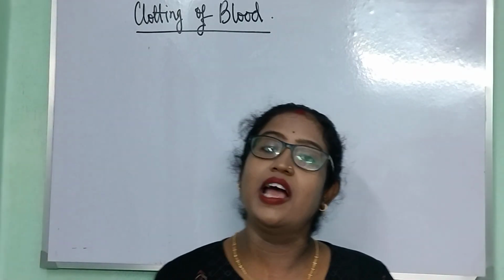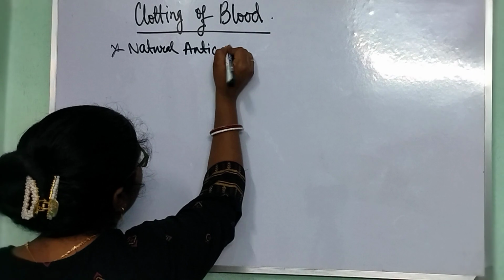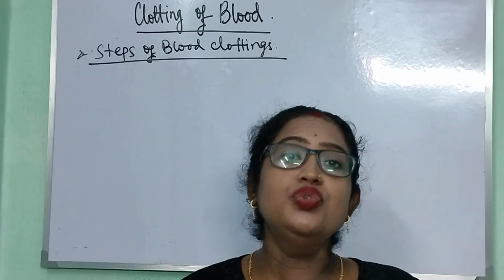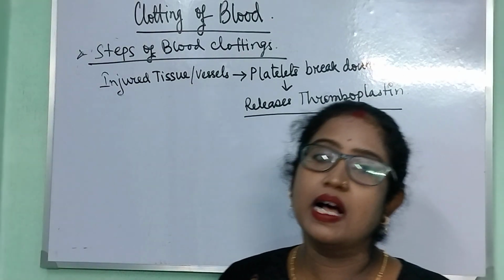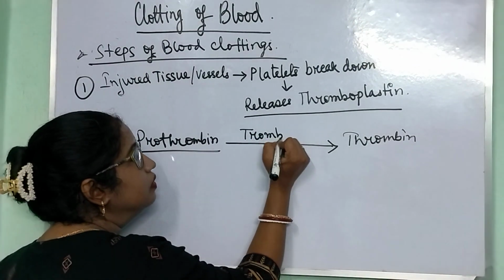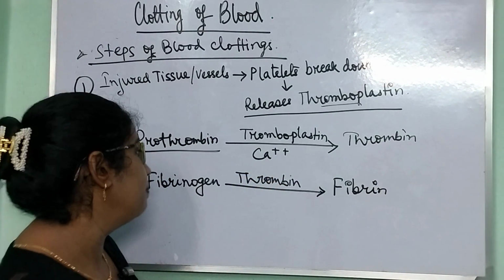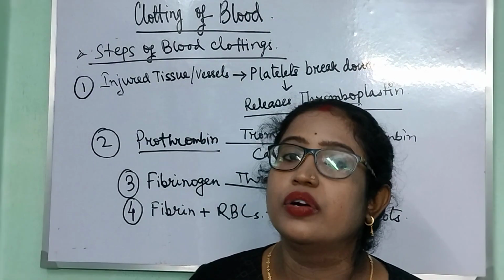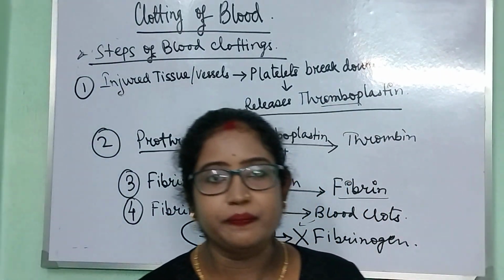Clotting of Blood | Process of blood clotting | How it works and what happens when it goes wrong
Blood clotting, also known as coagulation, is the process by which blood changes from a liquid to a gel-like substance, forming a blood clot. This process is crucial in preventing excessive bleeding and promoting wound healing after an injury. When a blood vessel is damaged, the body initiates a series of events to form a clot and stop the bleeding. This process involves a complex interplay of various substances and cells in the body. The process of blood clotting can be divided into three stages: primary hemostasis, secondary hemostasis, and fibrinolysis. Primary hemostasis involves the formation of a platelet plug at the site of injury. Secondary hemostasis involves the activation of coagulation factors that lead to the formation of fibrin strands that stabilize the platelet plug. Fibrinolysis is the process by which the clot is broken down once the injury has healed.

However, when this process goes wrong, it can lead to serious health problems such as deep vein thrombosis (DVT), pulmonary embolism (PE), and stroke. DVT occurs when a blood clot forms in one of the deep veins in your body, usually in your legs. If the clot breaks off and travels to your lungs, it can cause a PE, which can be life-threatening. Stroke occurs when there is a blockage or rupture of blood vessels in the brain.

However, when this process goes wrong, it can lead to serious health problems such as deep vein thrombosis (DVT), pulmonary embolism (PE), and stroke. It is important to understand how blood clotting works and what happens when it goes wrong to prevent these conditions.